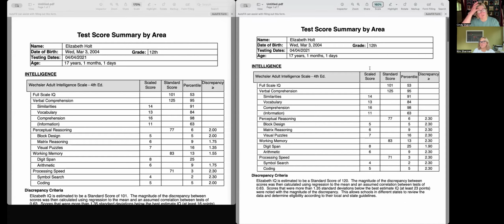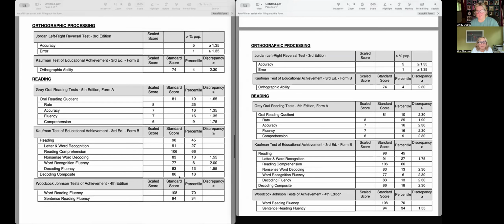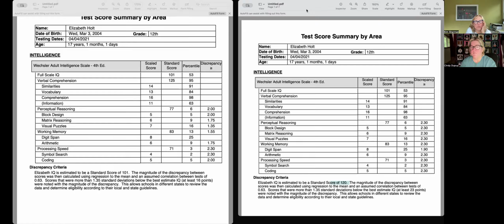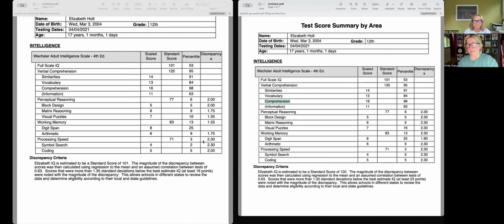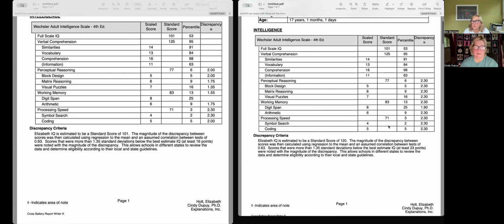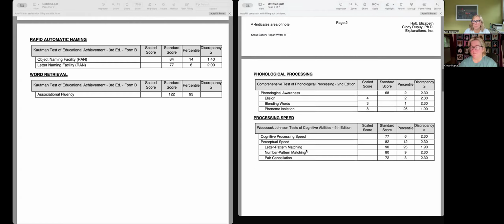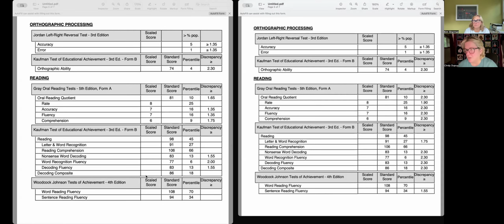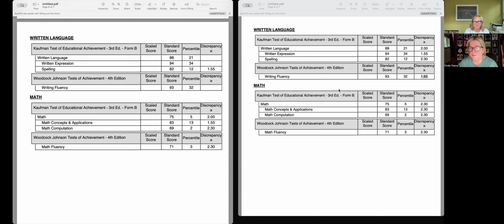Score profile for a student with dyslexia, dysgraphia and dyscalculia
Kim and Cindy review the score profile for a student with a complex learning profile.  We talk about the various processing weaknesses and the academic implications.  We also talk about what supports she needed and what intervention might be useful for her as an adult.